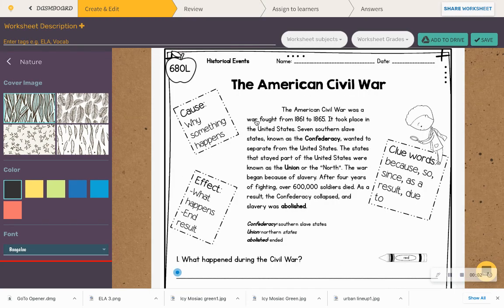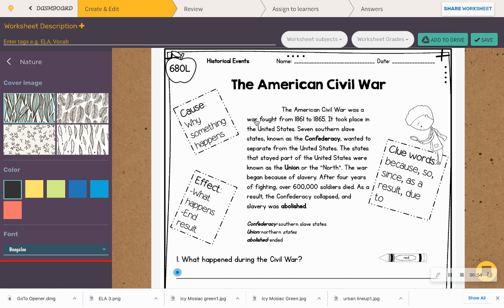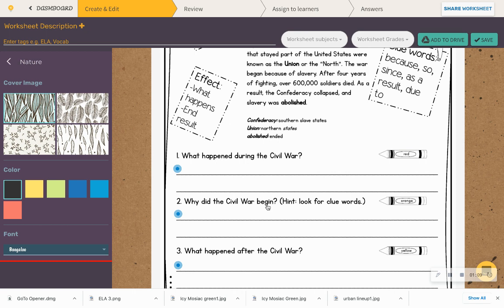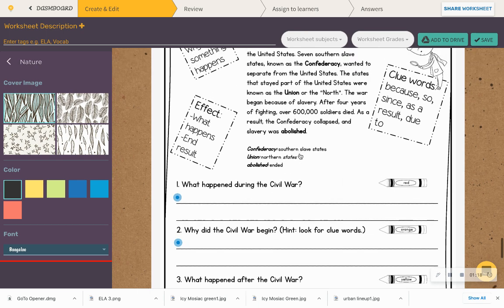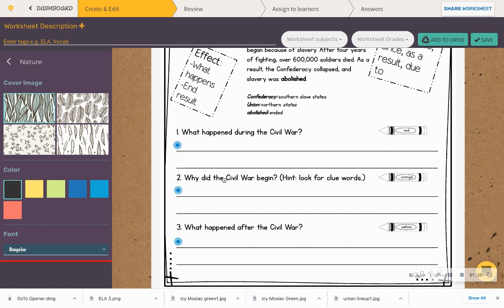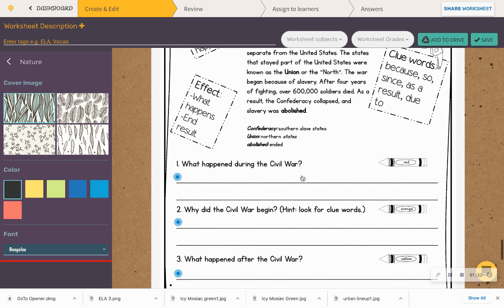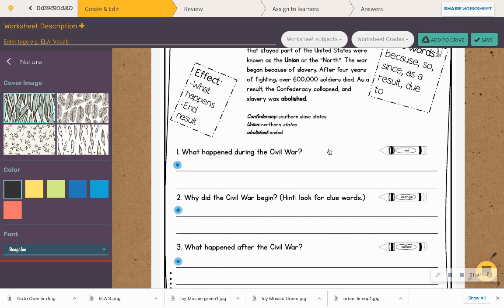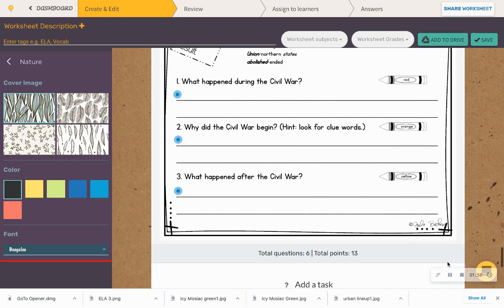Cause and Effect The American Civil War